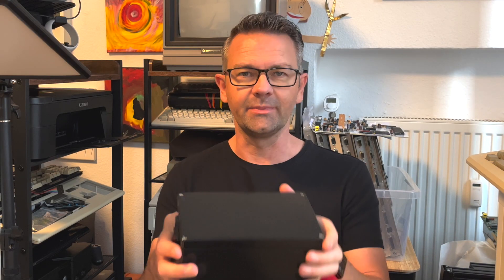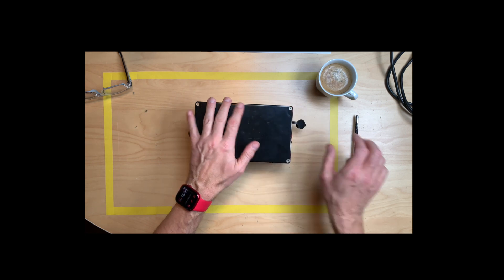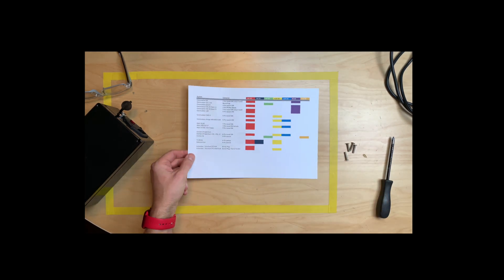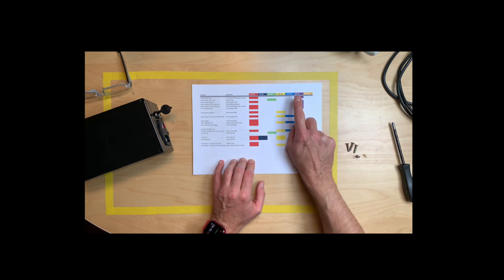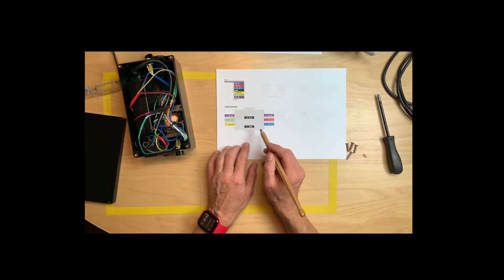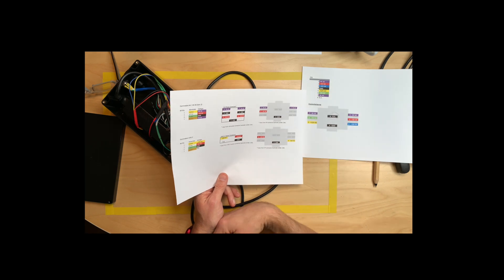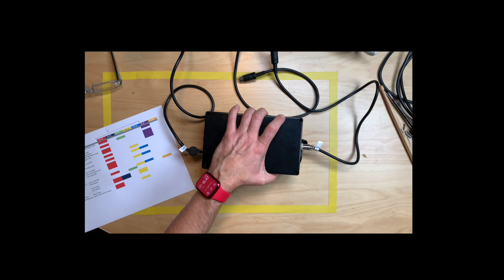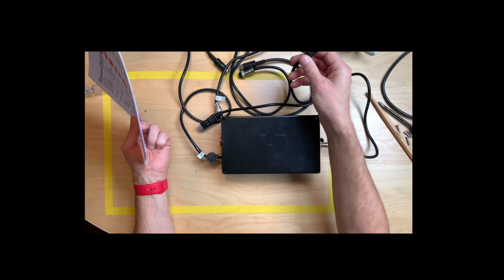The ULTIMATE Retro Power Supply - Amiga, Commodore, Atari, Amstrad, Spectrum and many more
In this video I present to you my project "The ULTIMATE RETO POWER SUPPLY" aka the Black Box of Death. Inspired by the work of @JanBeta .
What if there was just one PSU to rule them all? That is what this video is about. a universal power supply for all retro computers.

Here are the parts:
Pico PSU =
Voltage Convert +/-=
8-Pin Aviation Plugs =
The Black Box of Death =
Mains-Voltage Plugbox 220v =
9V AC Transformer =